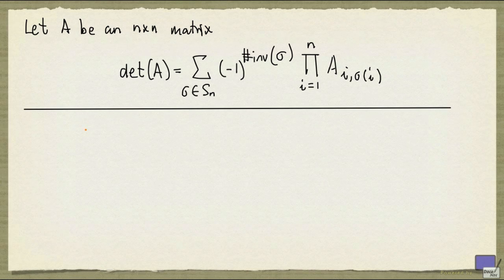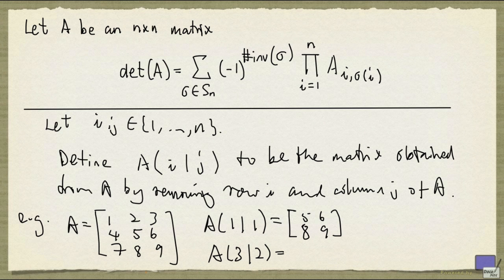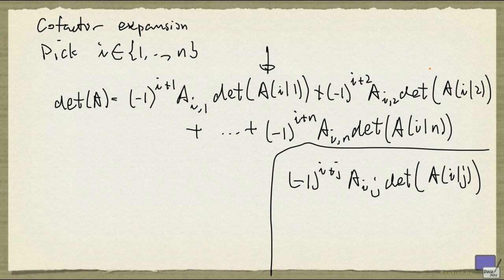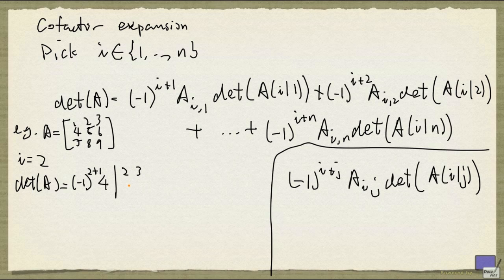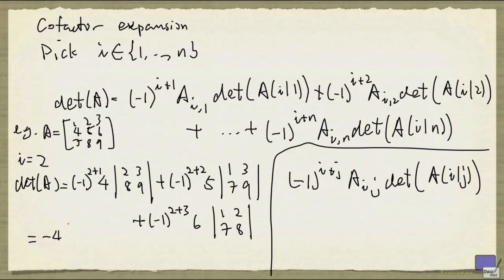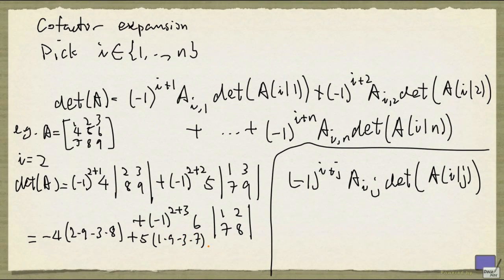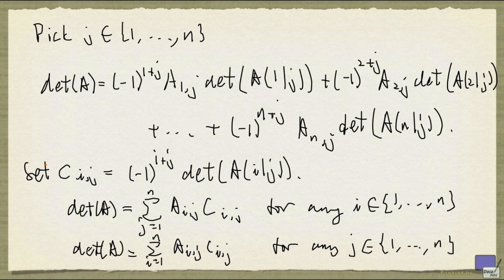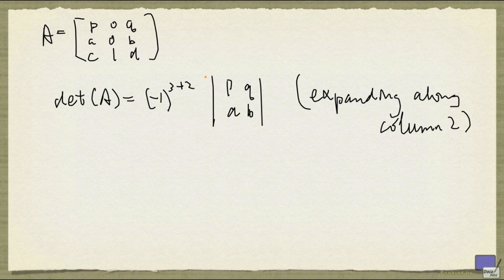Week 7 - Cofactor expansion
Introducing the cofactor expansion formulas for determinants.